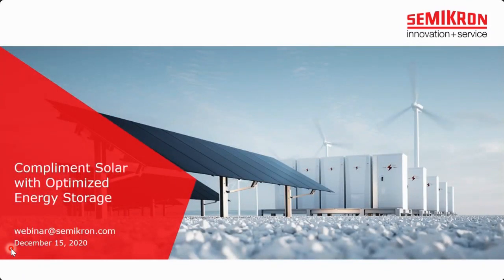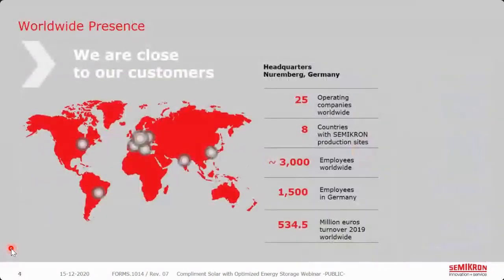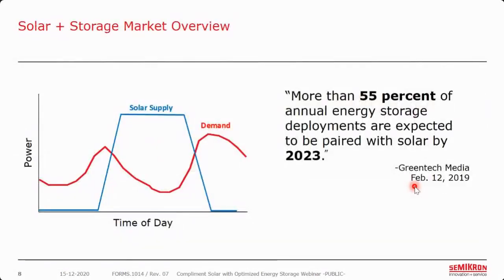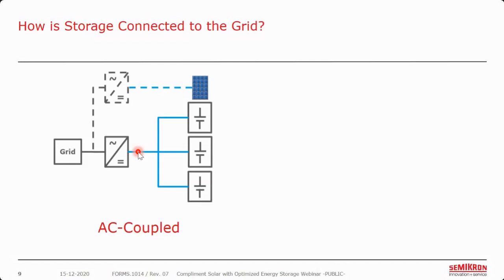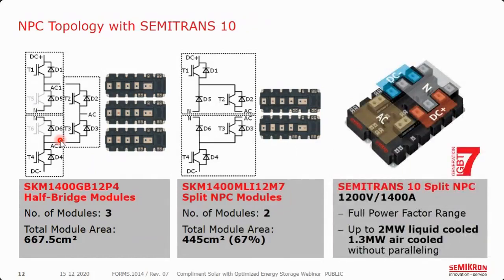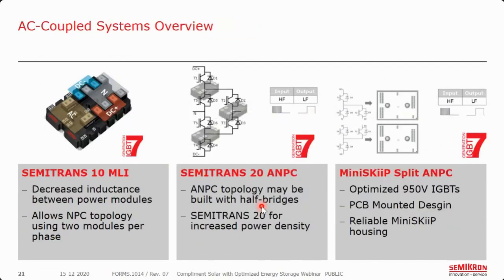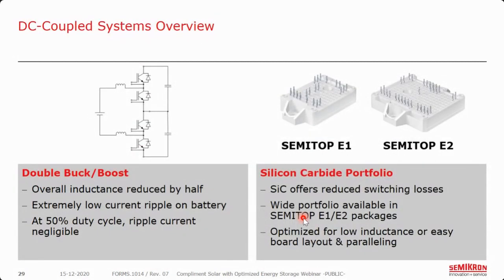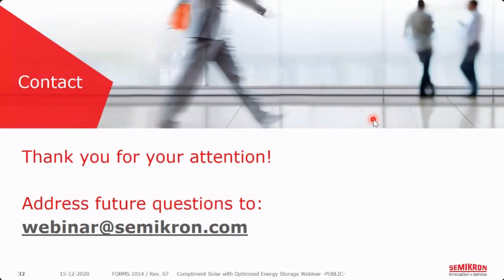Webinar: Complement Solar with Optimised Energy Storage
With Solar + Storage becoming a growing trend, energy storage converters must consider the requirements of solar. For AC-coupled systems, a bidirectional AC/DC converter is required. SEMIKRON offers a portfolio of power modules with topologies, which increase efficiency while both charging and discharging the batteries. We will also discuss DC/DC topologies for DC-coupled systems, which can pair with 3-Level solar inverters. In order to meet 1500VDC designs, SEMIKRON now offers the latest 950V Generation 7 IGBTs with optimised designs for improved performance. Lastly, we will discuss implementing Silicon Carbide in an intelligent way to improve efficiency and power density while keeping costs to a minimum.

Key Take-Aways

Which topologies are advantageous for AC- and DC-coupled systems?
How are the latest Generation 7 IGBTs optimized for storage designs?
How is Silicon Carbide integrated to balance cost and performance?​​​​​​​